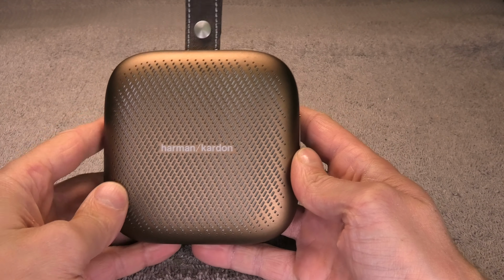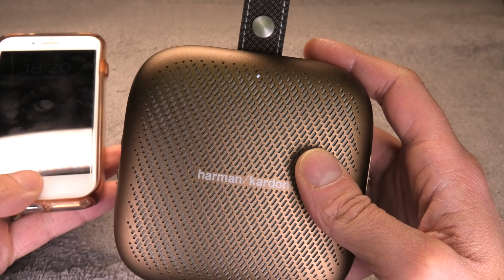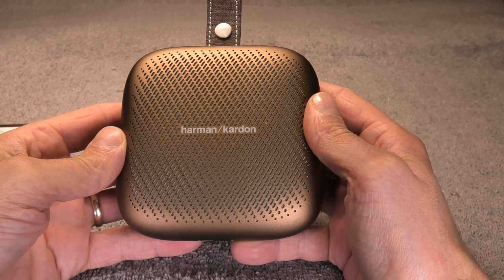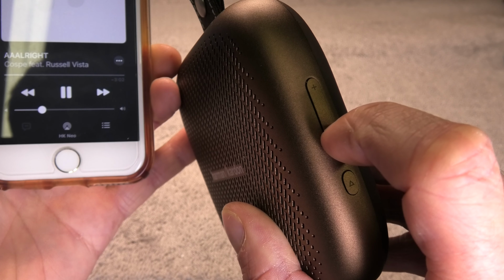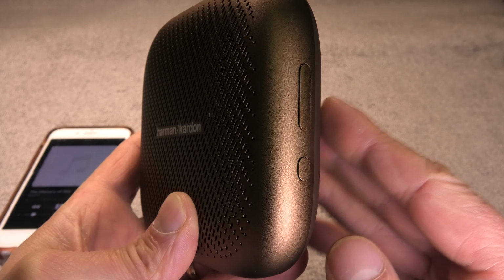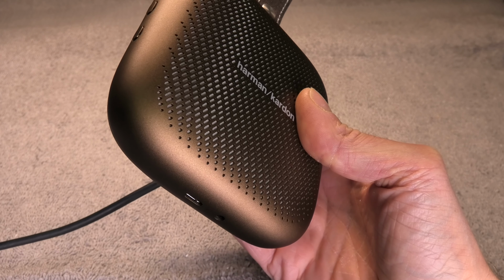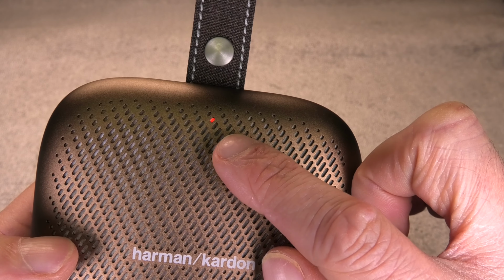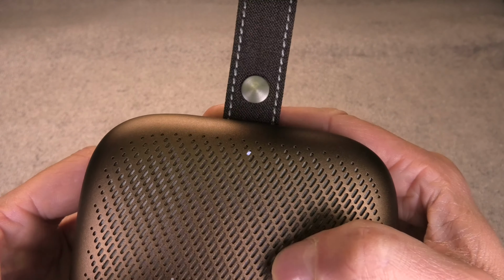Users Guide for Harman/Kardon NEO portable Bluetooth speaker (How to use)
This is the beginners guide of the Harman/Kardon NE, portable Bluetooth speaker.
We are explaining all the features and common questions about this powerful speaker.
The covered topics are:
0:00 Introduction
0:13 Pairing to a smartphone (iPhone & Android)
1:50 Playing music and using the controls
2:56 Speakerphone
3:25 Charging the Battery
5:13 The Loop